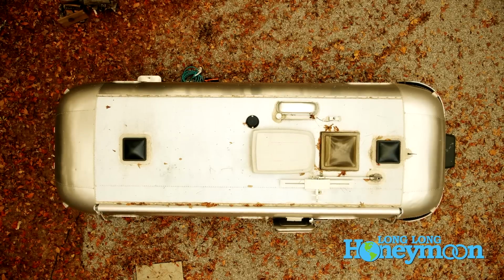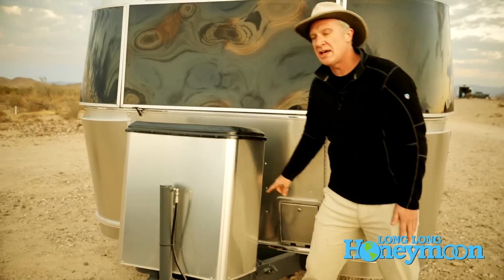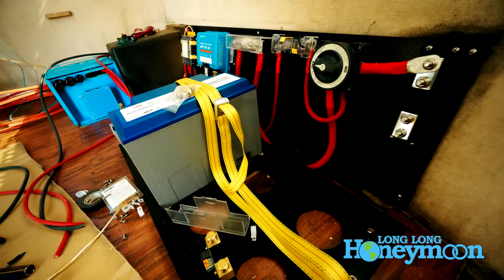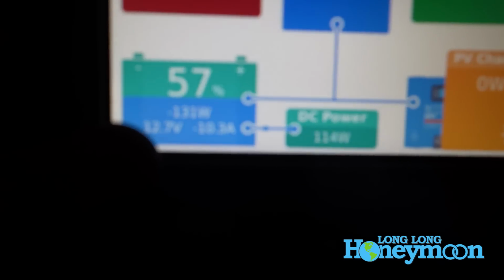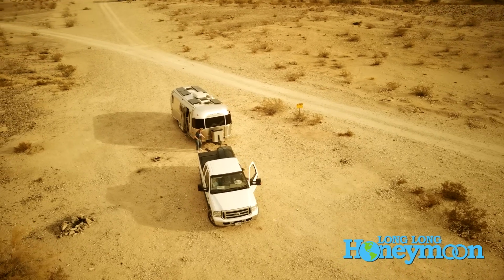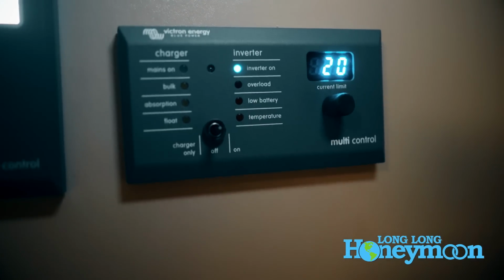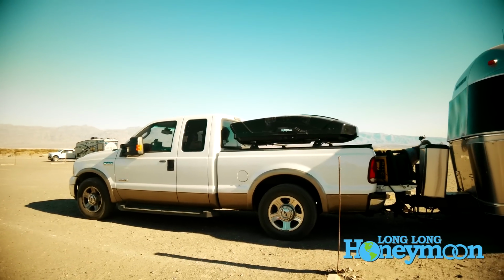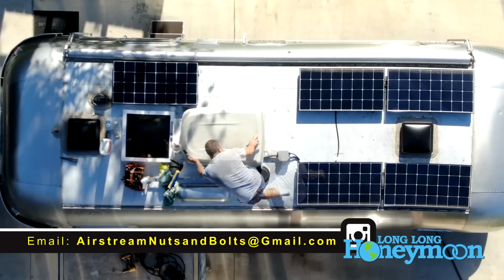Our $16,000 RV Solar Gear -- TESTED IN THE REAL WORLD!